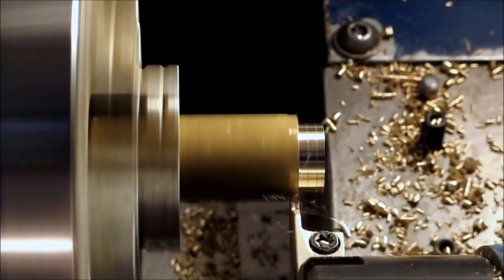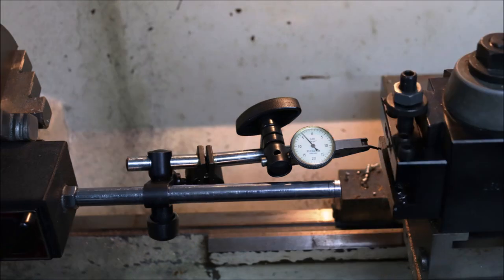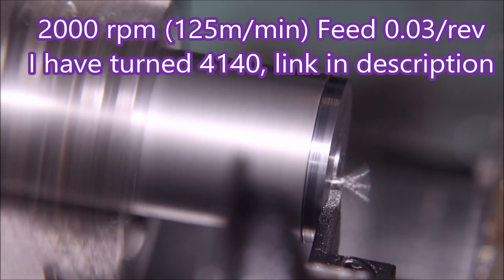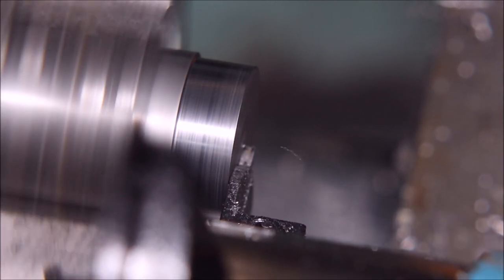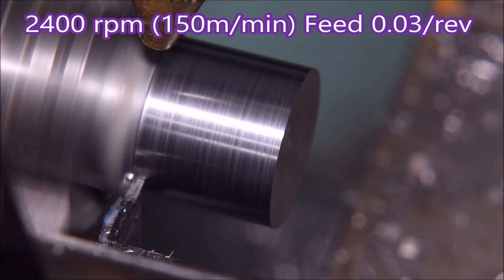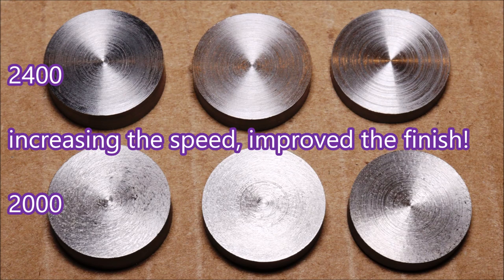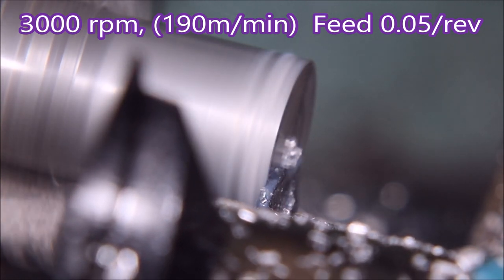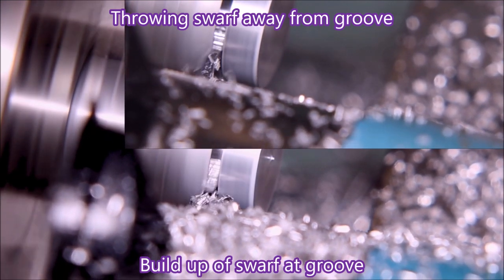$25 eBay parting tool vs Steel. Small cnc lathe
It was suggested to me that a $25 parting tool including 10 inserts from eBay was quite good. So I made a video comparing the eBay tool to my usual parting tools. For the comparison, I parted 2011 machining grade aluminium. In the comments it was suggested that steel should have been the material chosen. So in this video I part some S1214 using the same program as in the previous video. I rarely machine any steel other than S1214 but I do have one video where I machined a milling machine pull stud in 4140 which is a much tougher proposition.